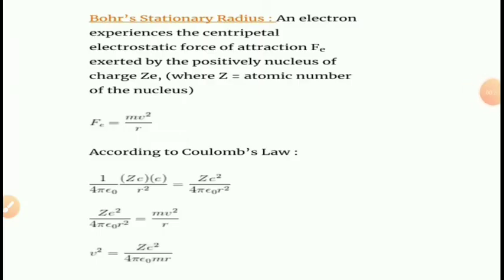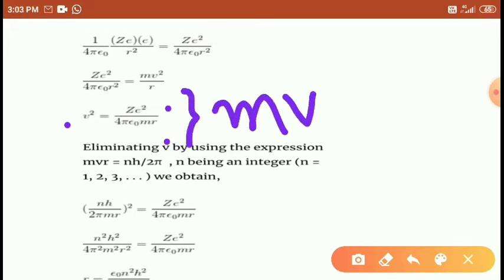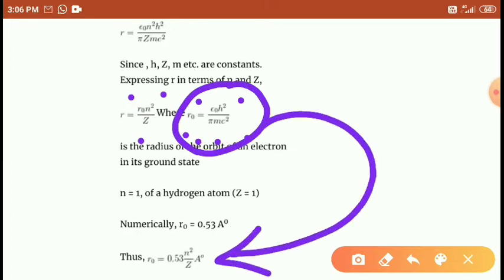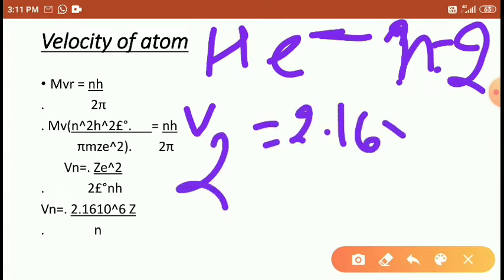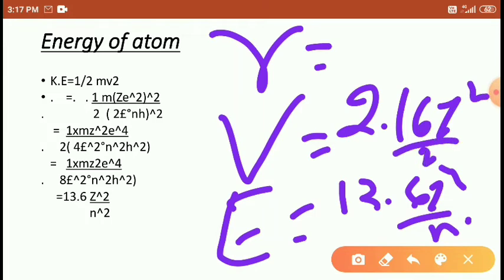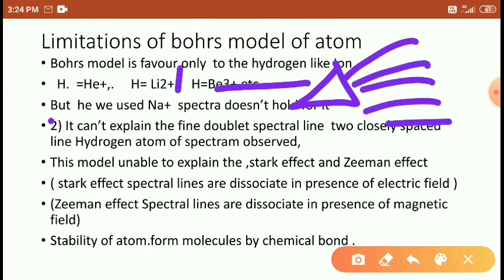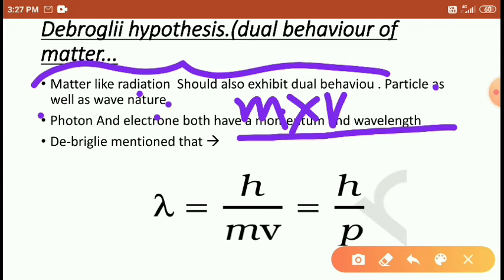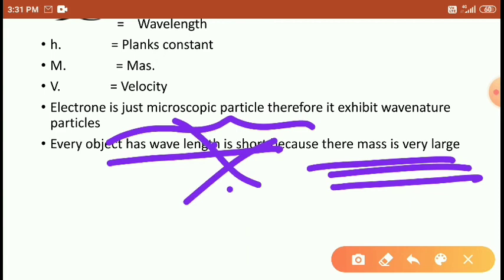22 May 2020